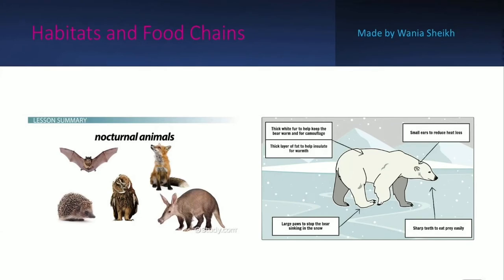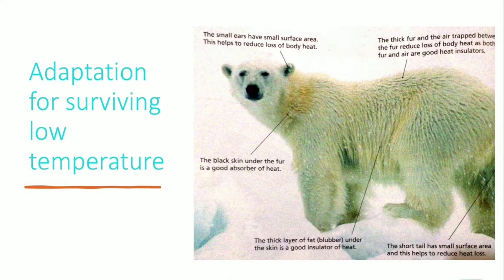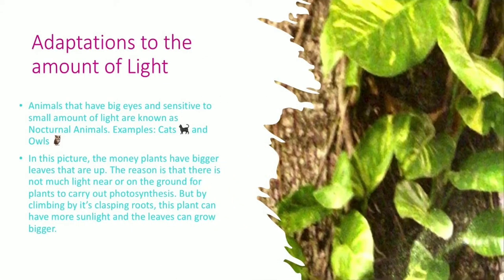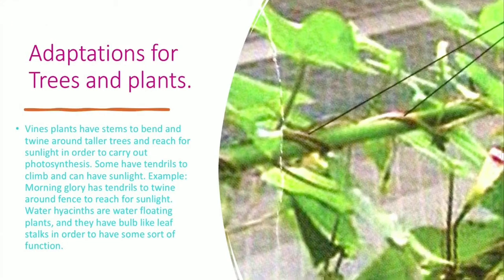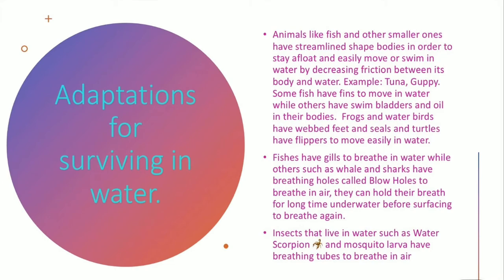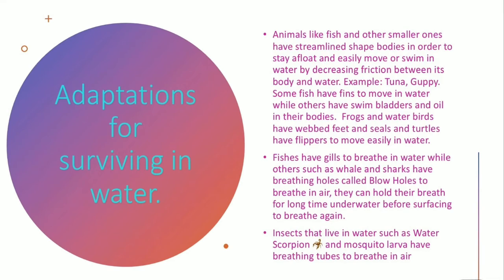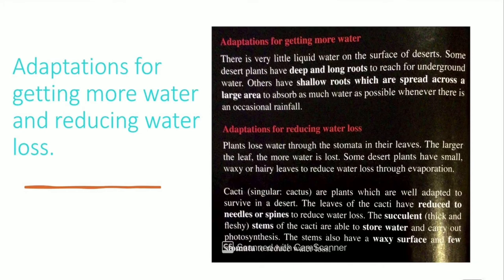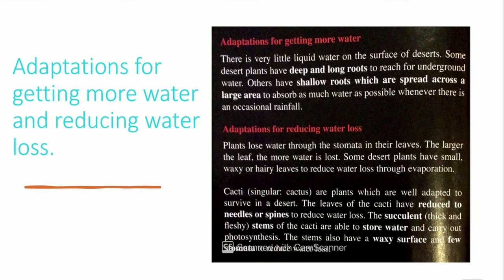Habitats and Food Chains | Science | Grade 6 ( Quiz link in Description box ).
Hey guys, and welcome back to my another video, it is about animals and their adaptations to survive in their environment! Check this video out and clear your doubts! InshAllah after the next video of Habitats and Food Chains, we will start the chapter of Light (How we see Things). It’s an amazing topic, I hope you will like it.

Now I will meet you all in my next video of food chains
Until then take care and Allah hafiz!!!😍☺️🕋🕋🕋